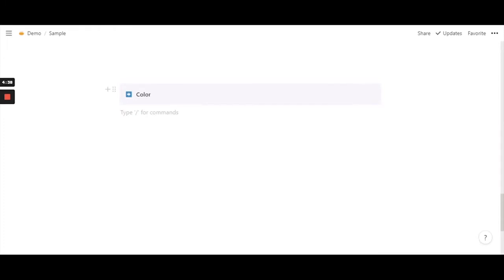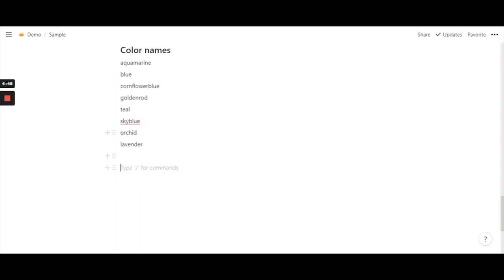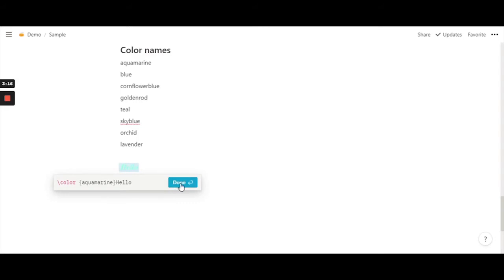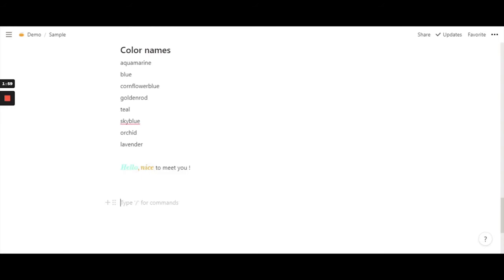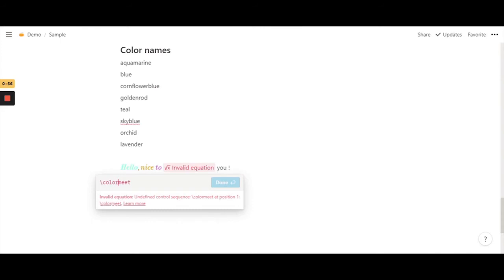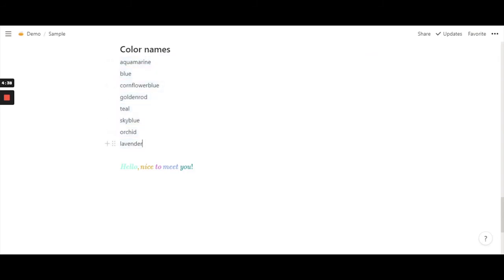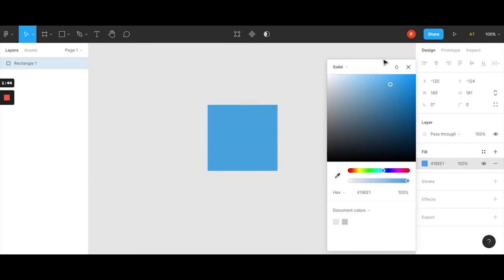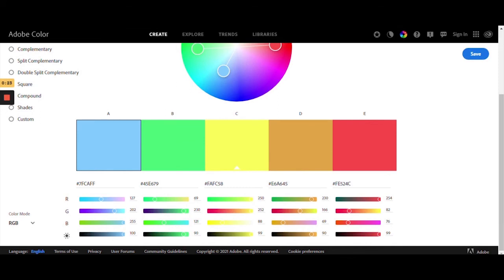Custom Color in Notion - Part 2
Notion can be very productive, but sometimes you wish you can have a splash of color here and there to make it looks aesthetic. Learn how to add colors using equations. It is very easy to do.